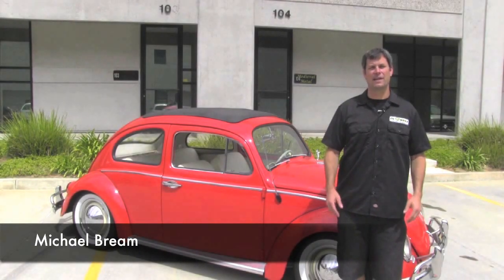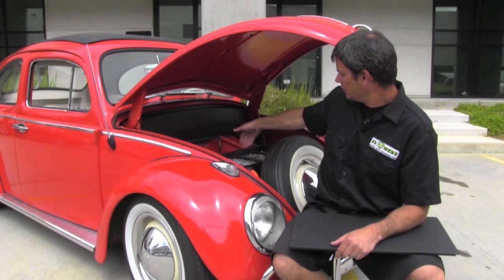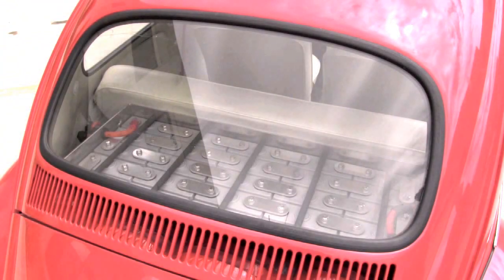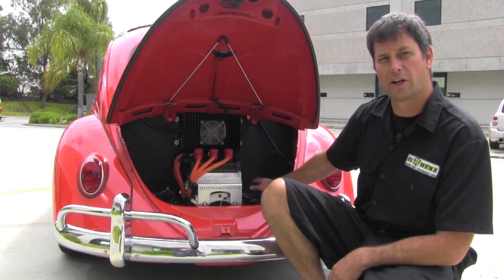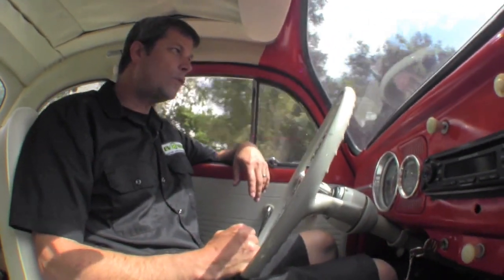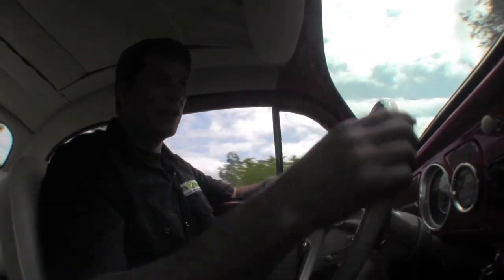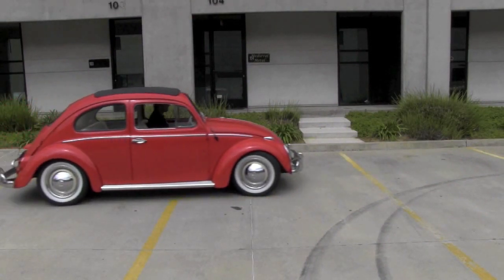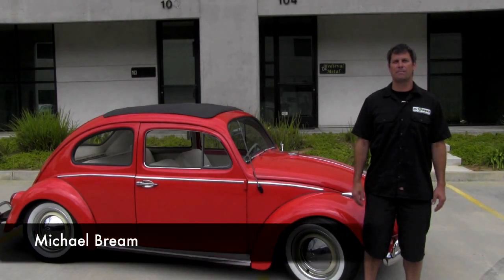Build An Electric Car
Reduce Your Gasoline/Petrol Bill To ZERO
Ready to Put an End to These Ridiculous Gas Prices Once and For All?Simple: Convert Your Car to Electric!